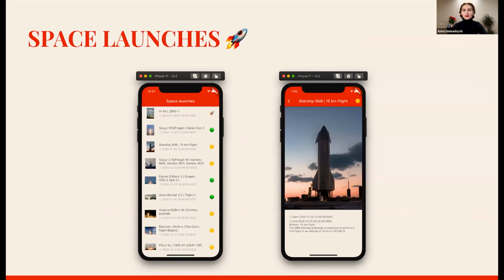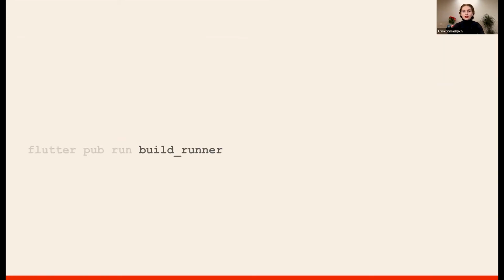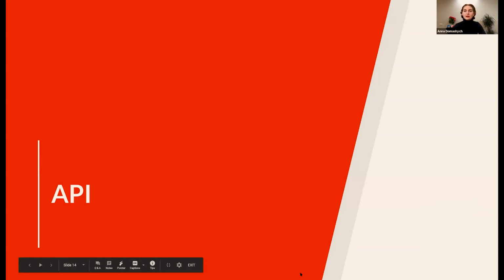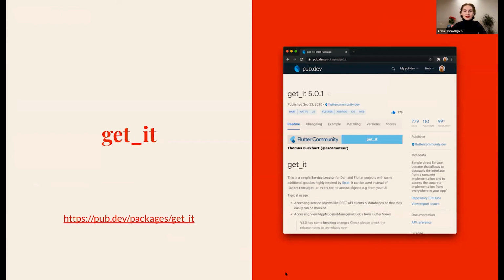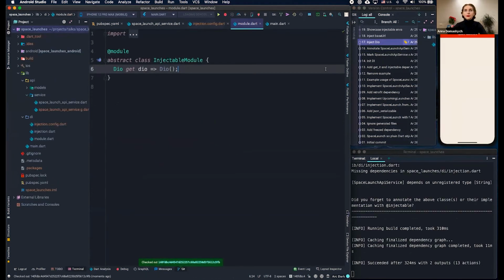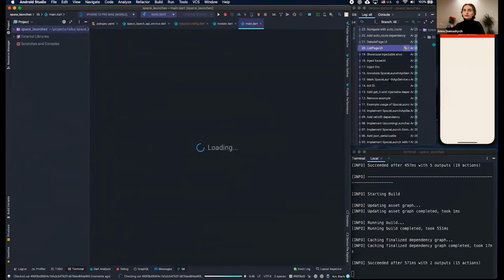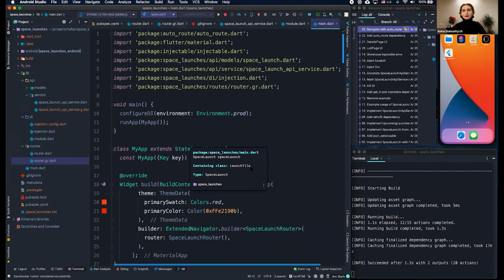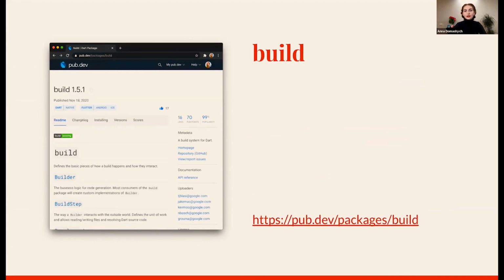Code less, deliver more - Anna Domashych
BrMo is a regular mobile conference happening in Brno. This year, it took place online on December 2.

About the talk:
Lots of everyday programmer tasks consist of creating boilerplate code. It’s not only boring, time-consuming, and error-prone, but it also requires efforts to maintain it later.
With code generation, you can create only the essential code and leave all the routine to the computer. We’ll see how code generation works in Flutter and what general tasks it can facilitate in mobile apps development.

About Anna Domashych [Senior Mobile Developer]:
Anna is an experienced mobile apps developer, passionate about Flutter and quality software. She is an author of articles about Xamarin and Flutter and an open-source contributor.